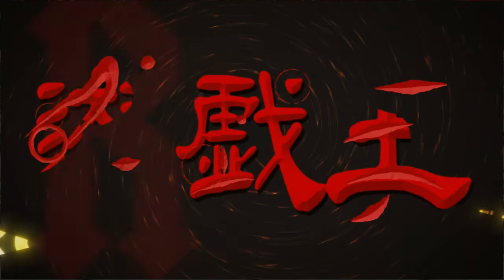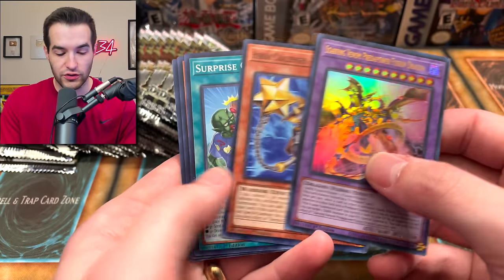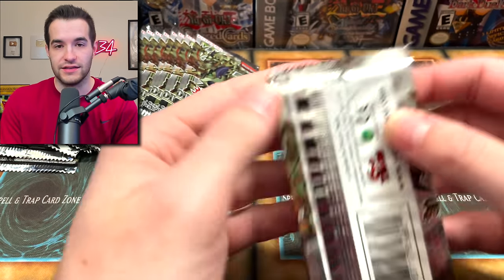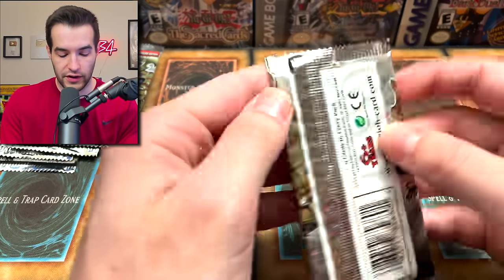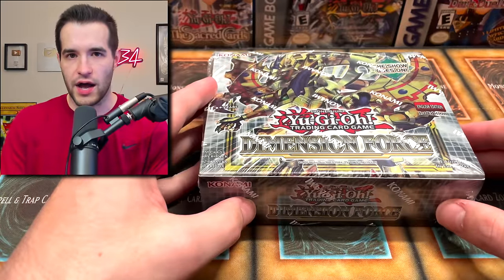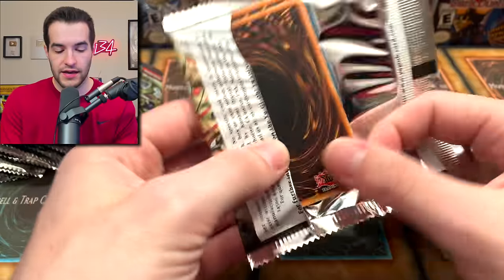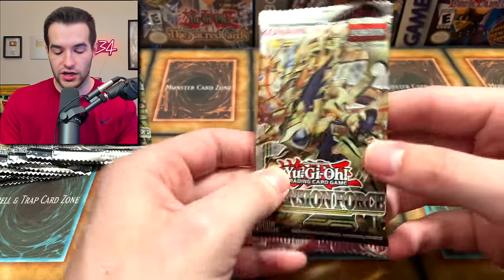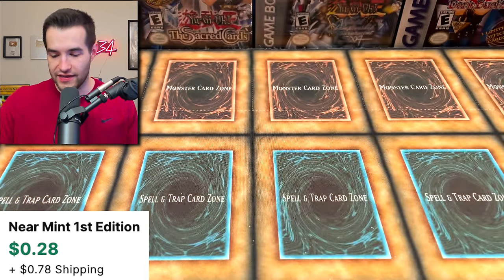The NEW Yugioh Set It HERE! (Dimension Force Opening)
➤TCGPlayer Link!